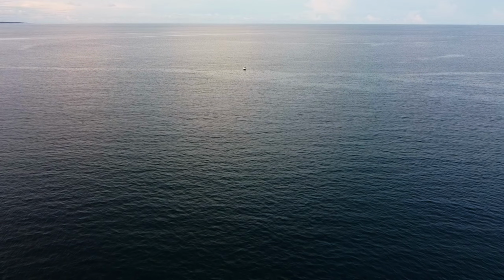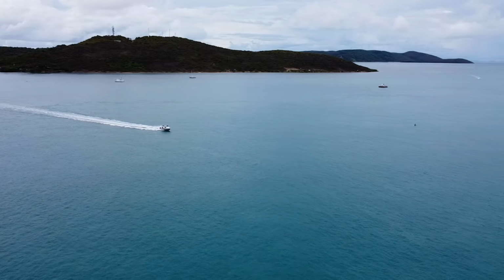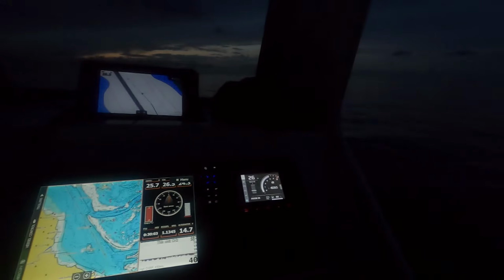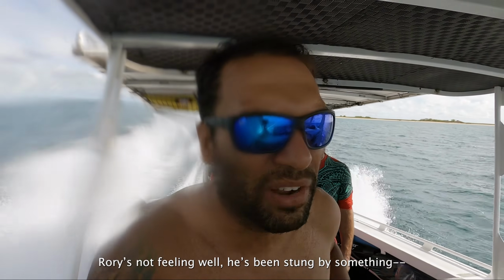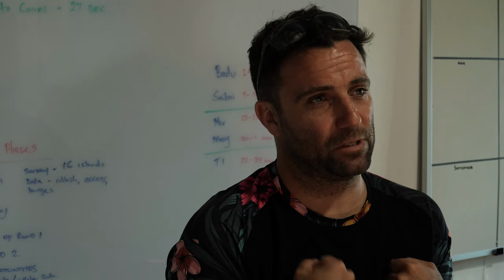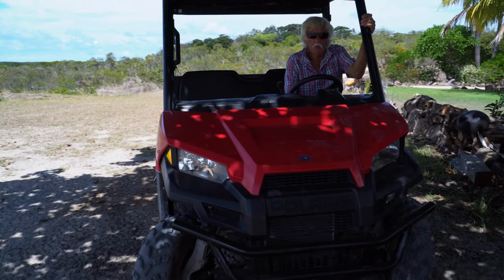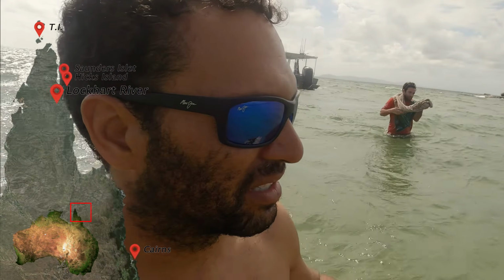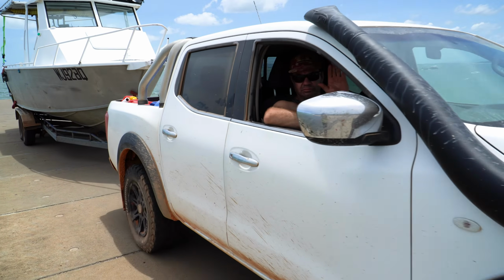Remote medical emergency | TSI tour S3 - Ep. 8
The trip of a lifetime comes to a close, but not in the way that we thought it would. Not everything goes to plan, but we stay true to who we are and what we do.

Stay salty 'til Season 4! We can't wait to show you our next adventure ⚓️